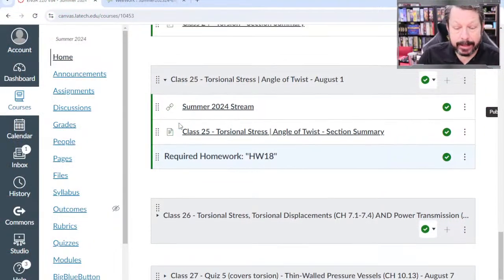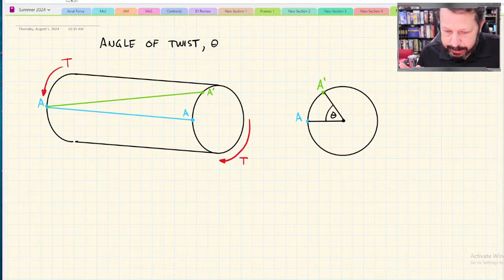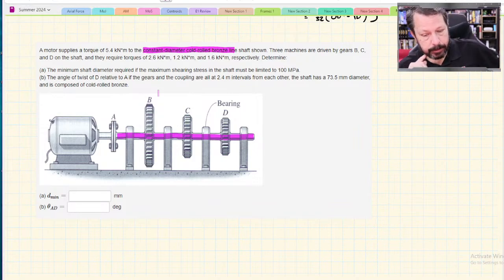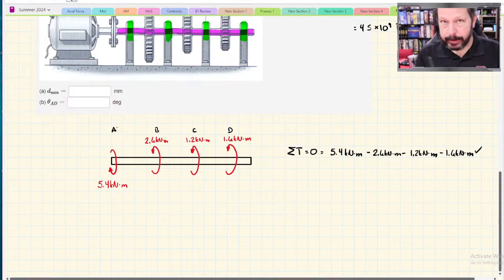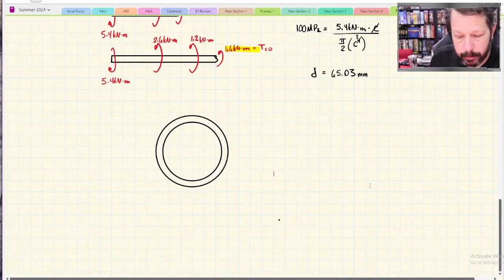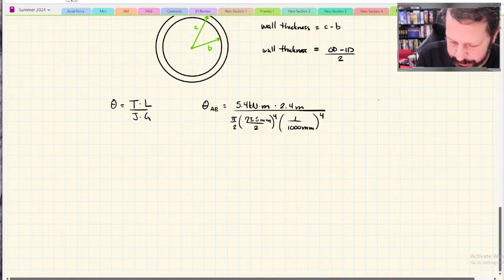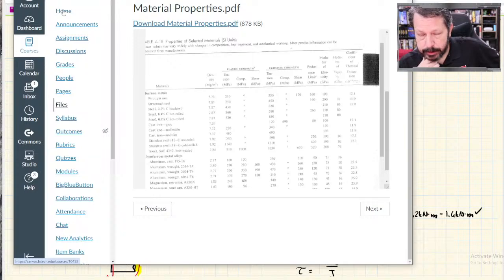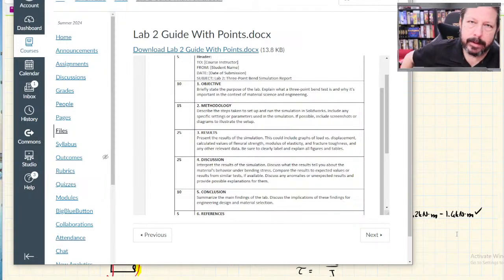Summer 2024 ENGR 220 | Torsion II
ENGR 220: Project Overview

Today we will continue discussing torsion, and angle of twist.